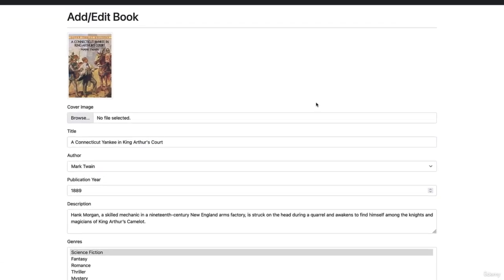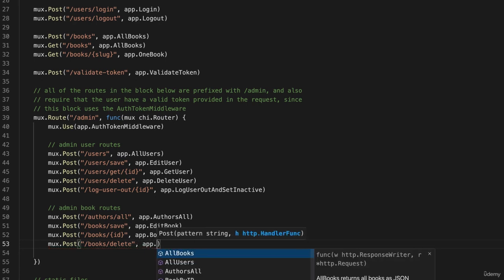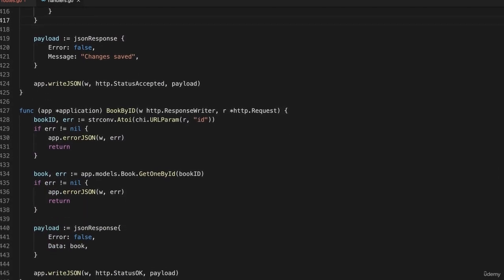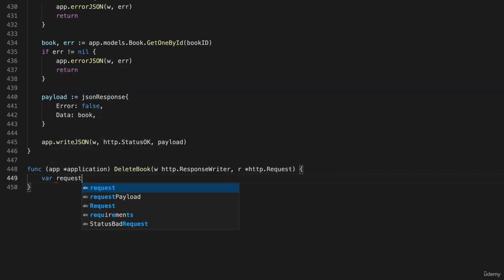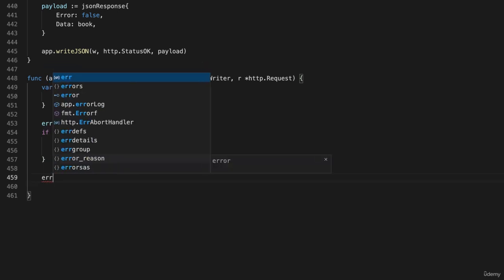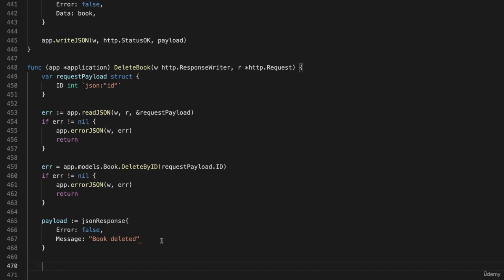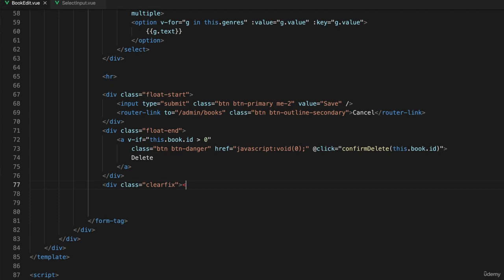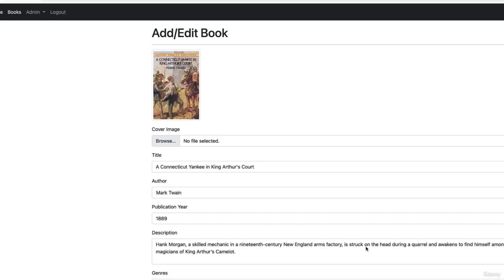9 19 Deleting a book TutFlix ORG